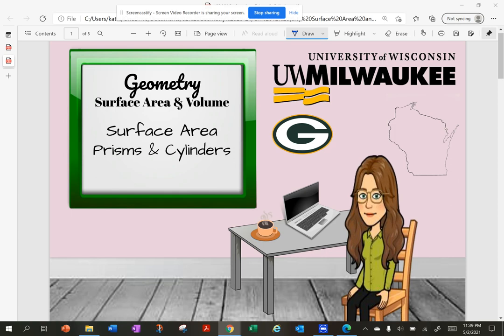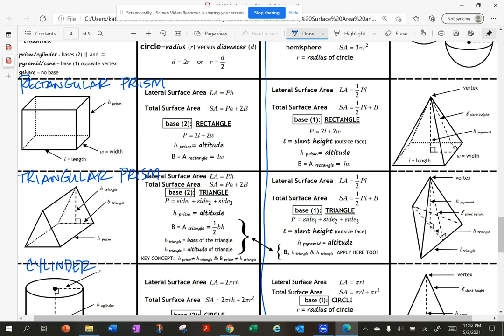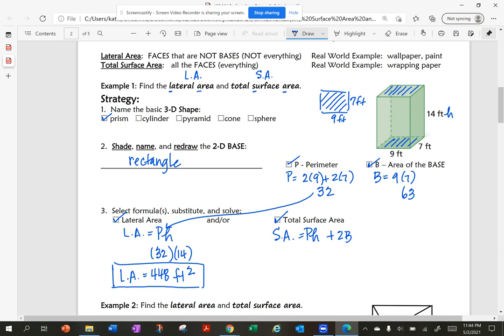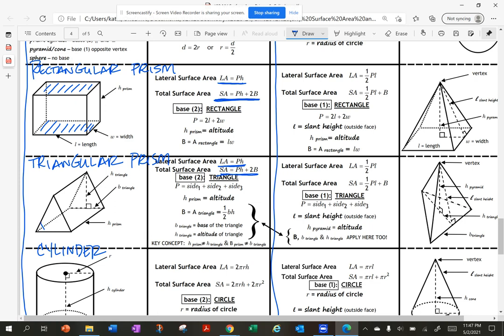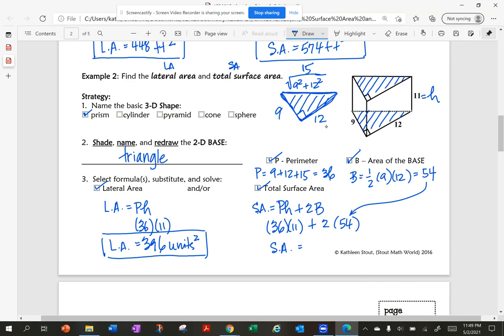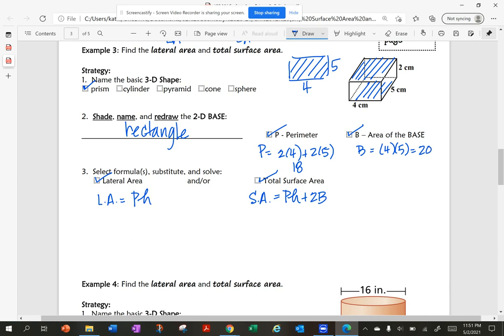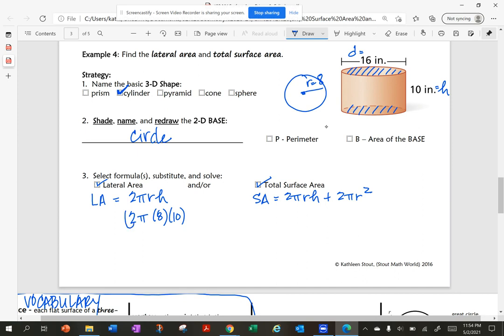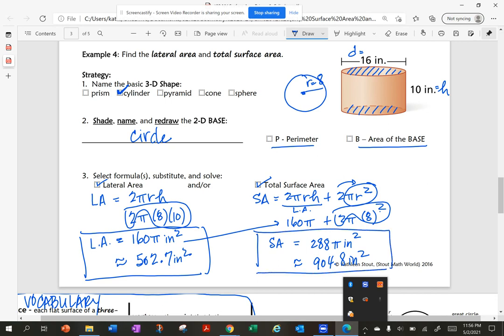Surface Area of Prisms and Cylinders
I can calculate the lateral area and total surface area for a prism or cylinder by selecting the correct formula, substituting and solving.